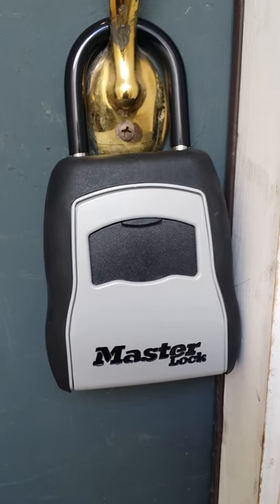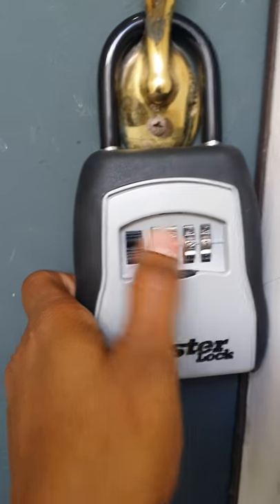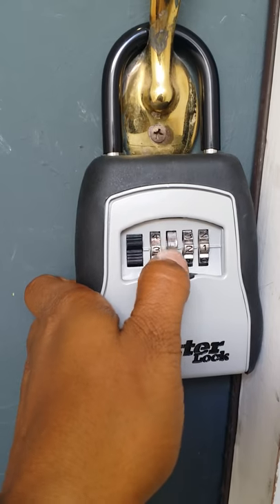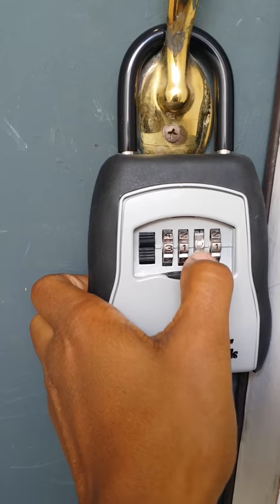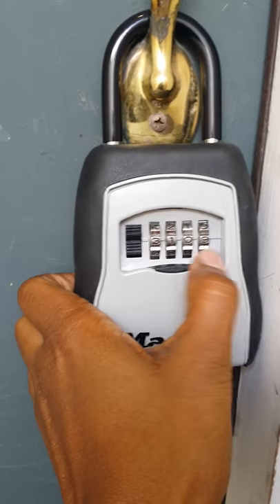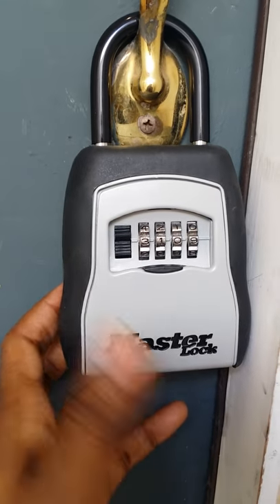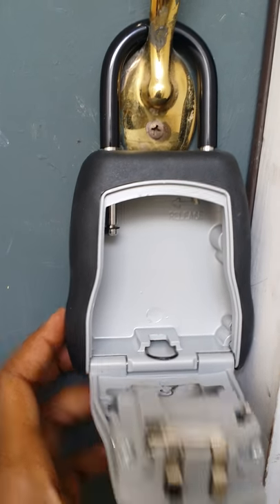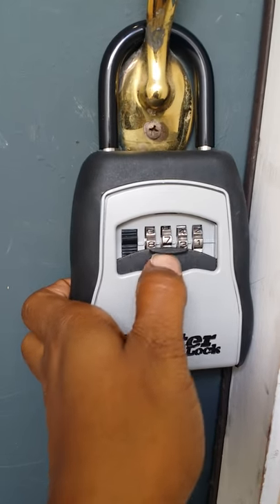How To Open a Lockbox with Rolling Dial Combo | Contractor Lock Box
This is a short video showing you how to open a rolling dial combo lock box so that you may retrieve the key